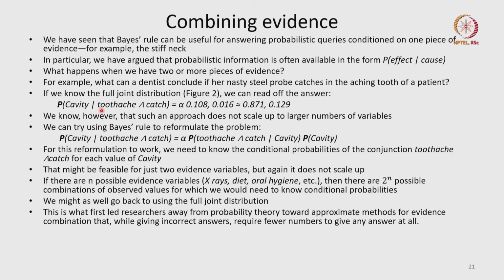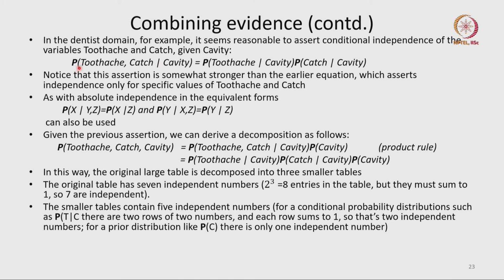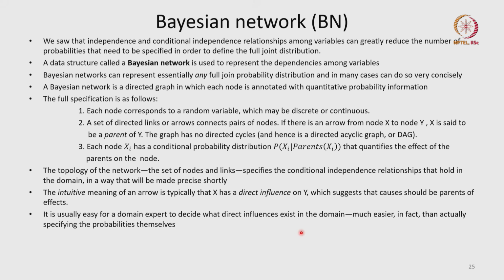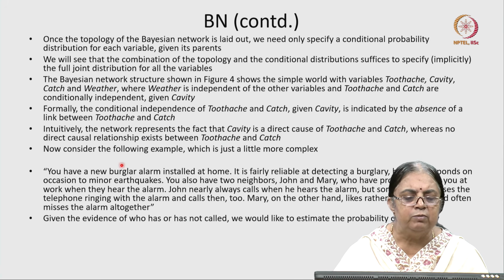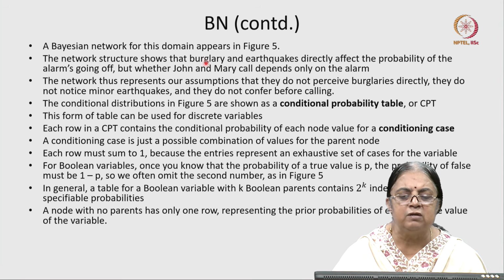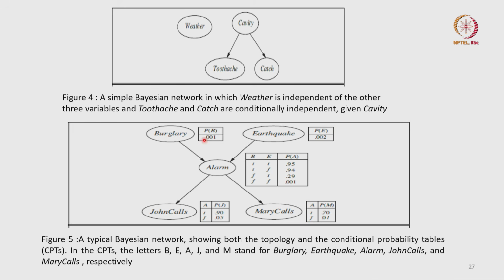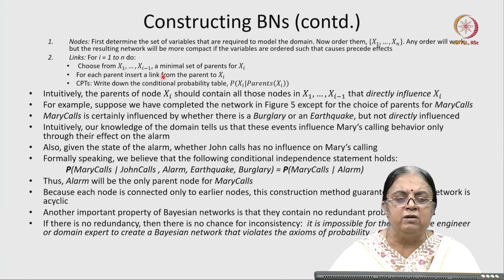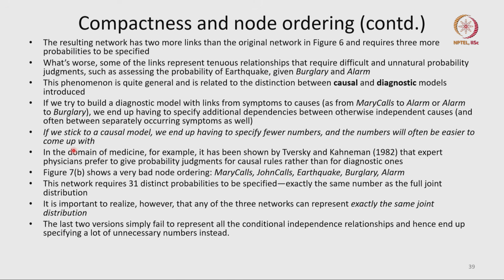Lec 31 Bayesian Network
Combining evidence, Bayesian Network (BN), Semantics of BNs.